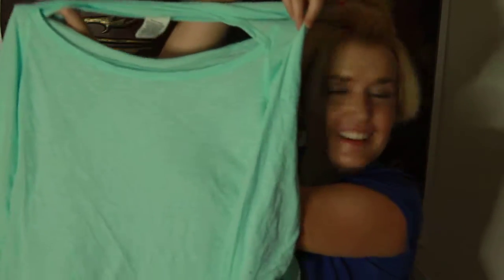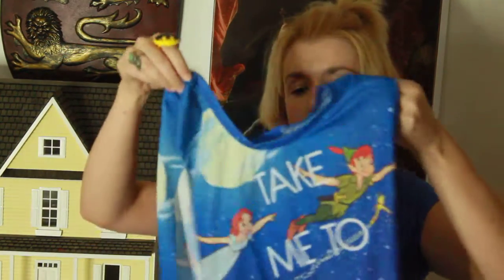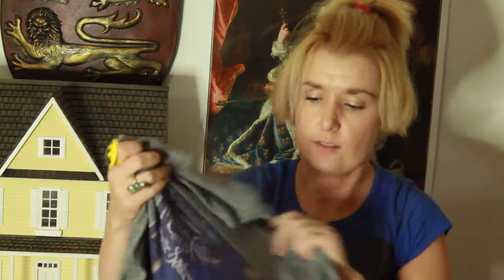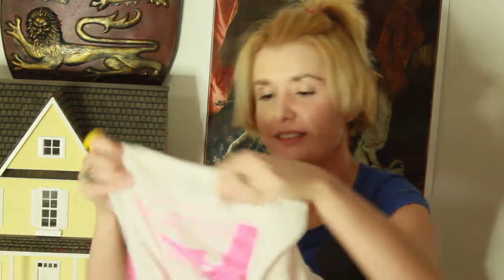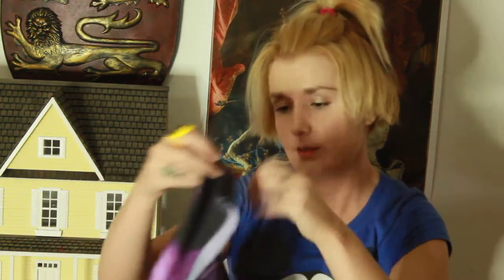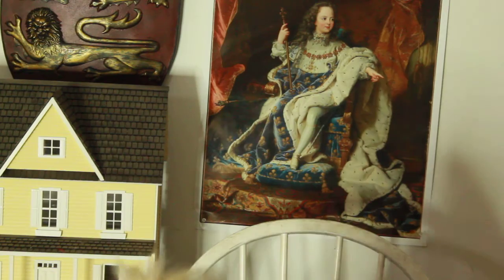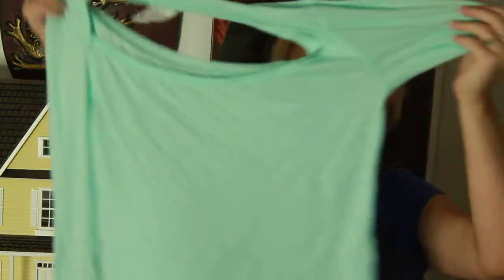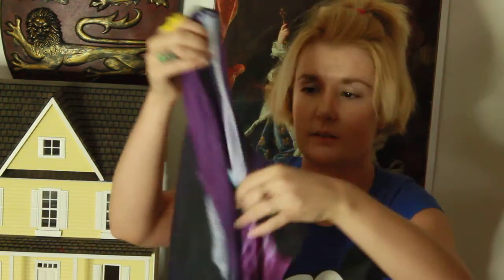Macy's , Victoria's Secret & Amazon Shopping Haul September 2015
Here are some cute things I bought recently .  Just thought I would share .